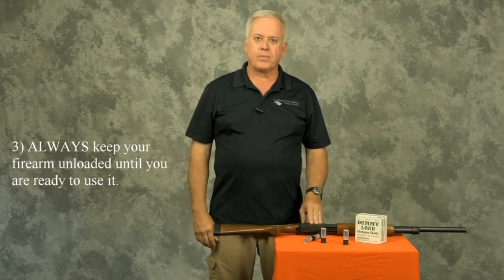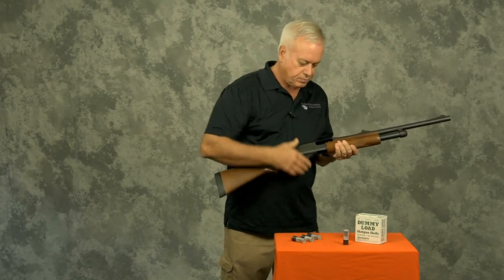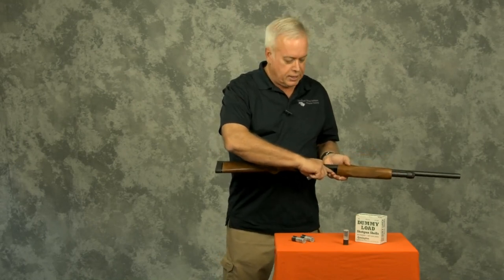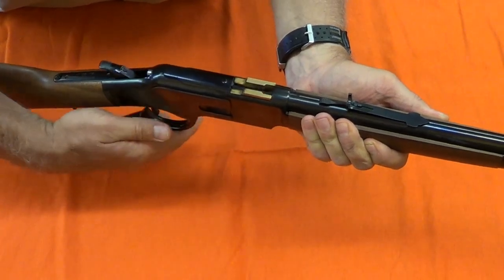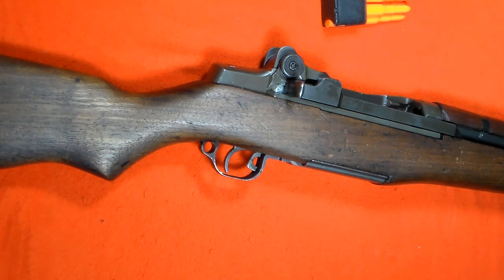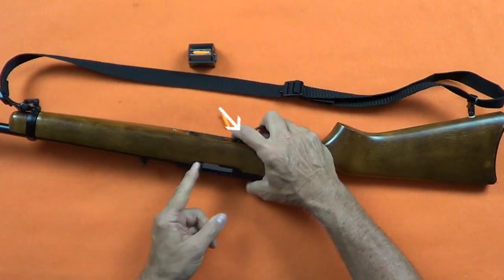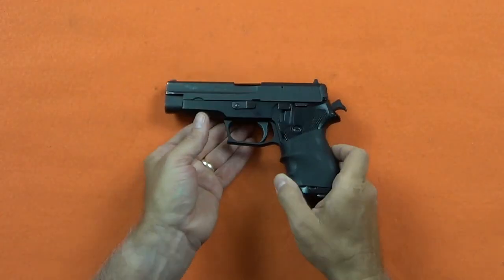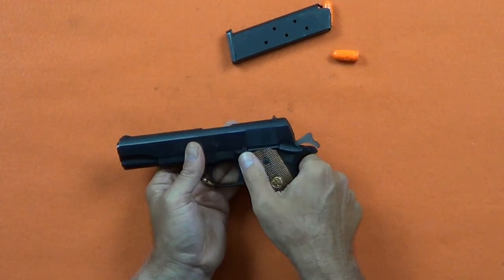Firearms Training - Unloading Various Firearms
An unloading demonstration of over 25 different firearms.  This extensive selection of firearms is used to demonstrate how to unload a variety of firearms.  An excellent training video for all firearm owners. Ideal for NRA Range Safety Officer training and hunter safety classes.